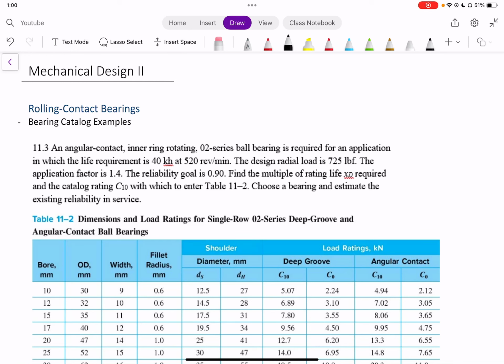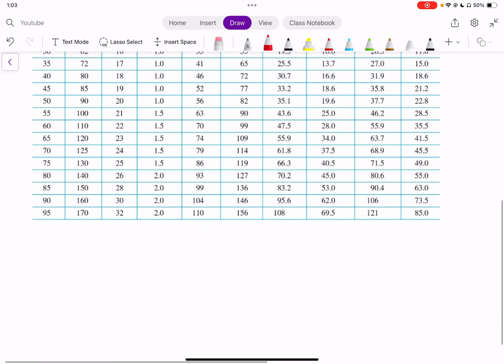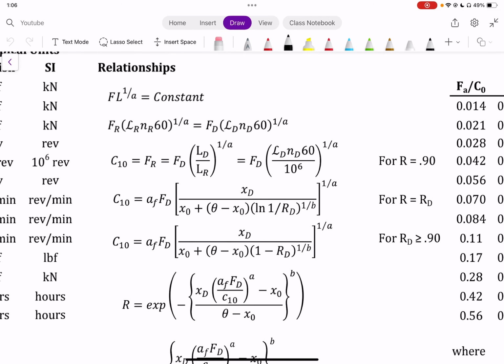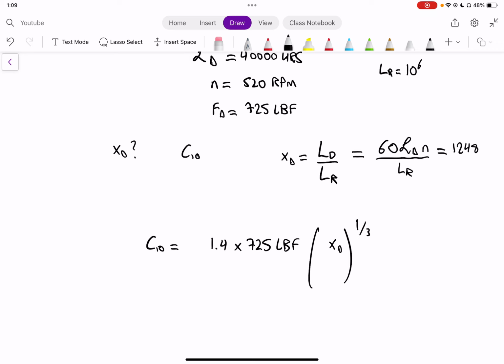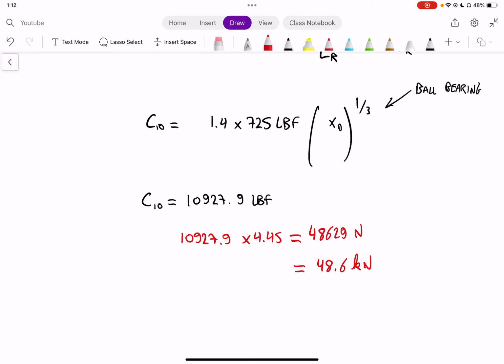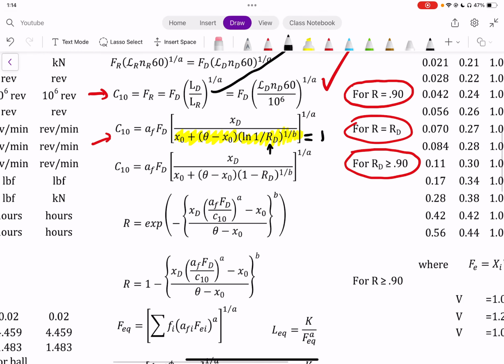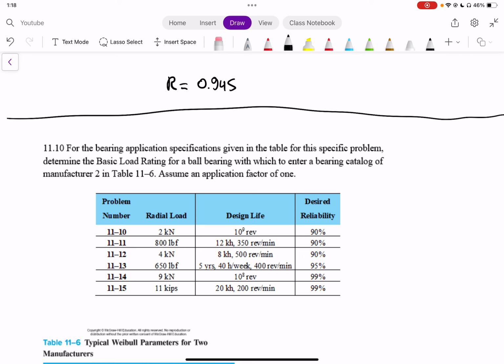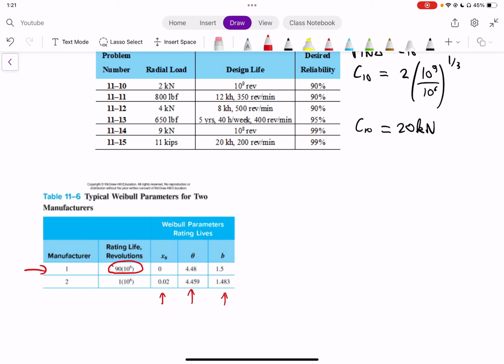Mechanical Design II - Bearing Catalog Examples M3P3